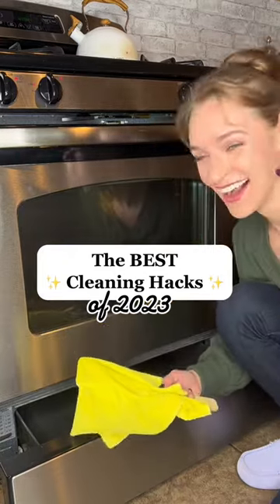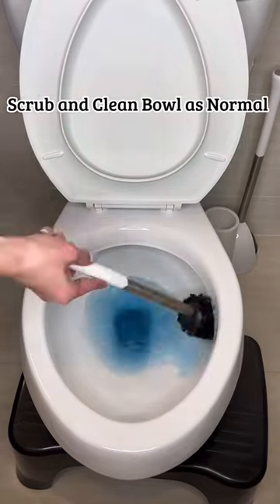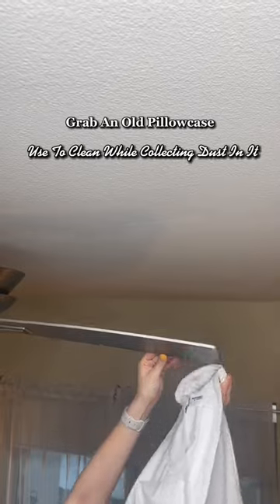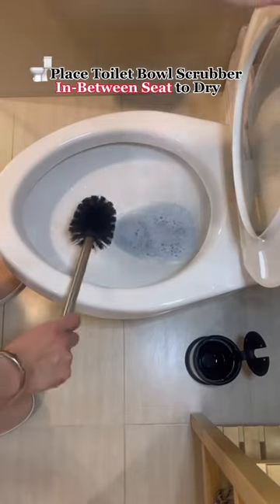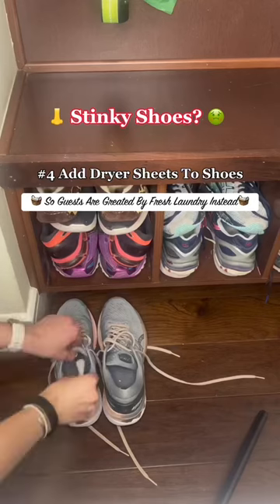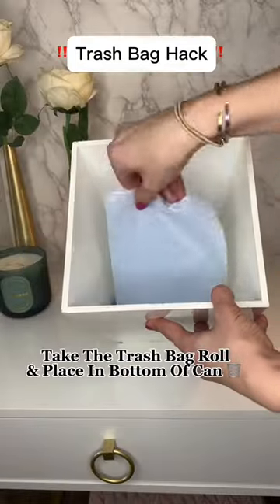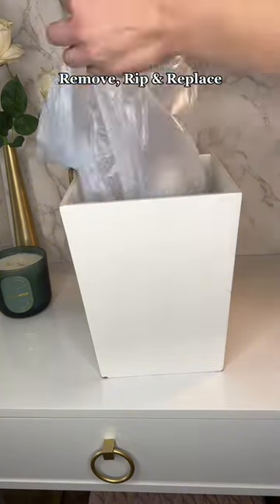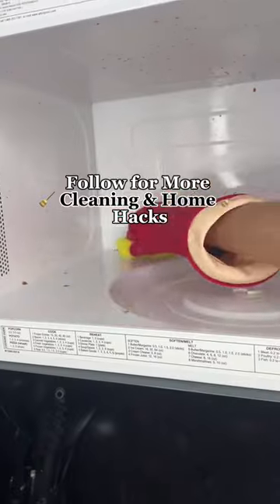This infinite bag hack is kind of genius!